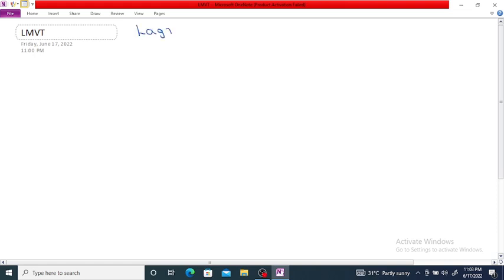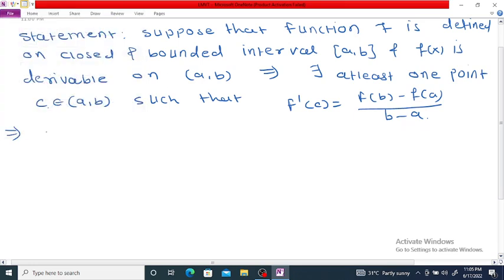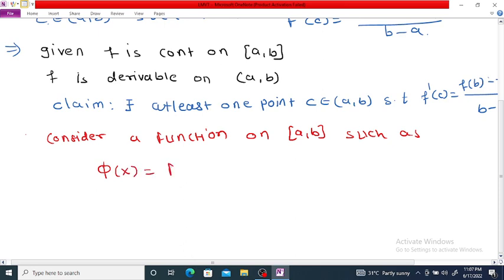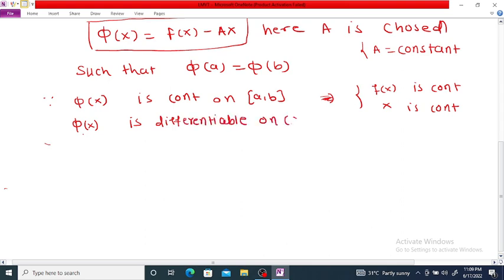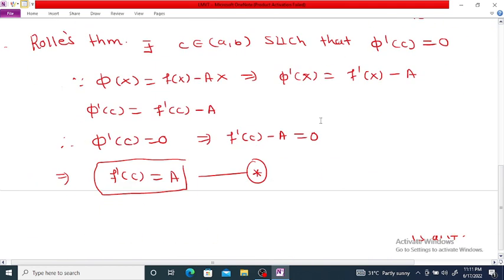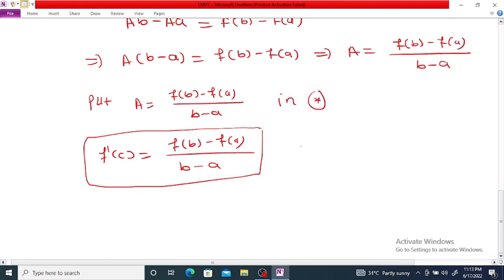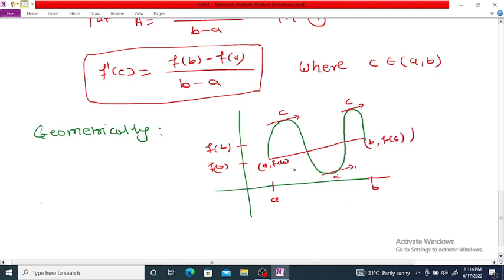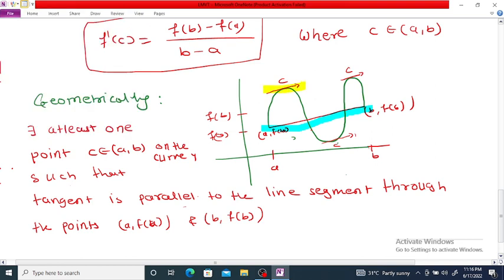Lagrange's Mean Value Theorem(LMVT)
State and prove Lagrange's Mean Value Theorem